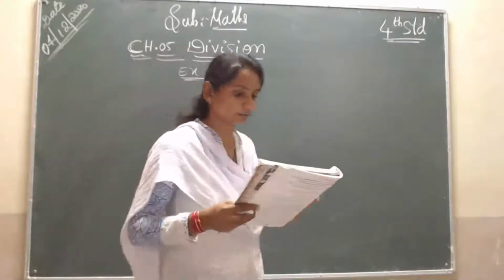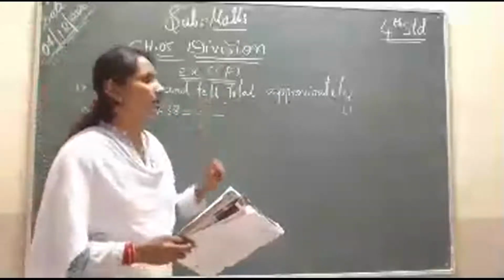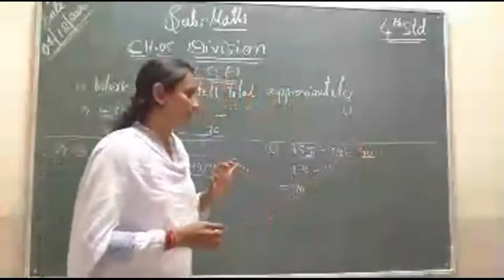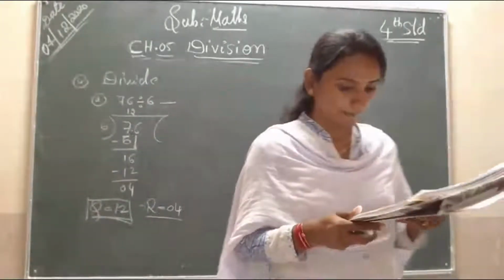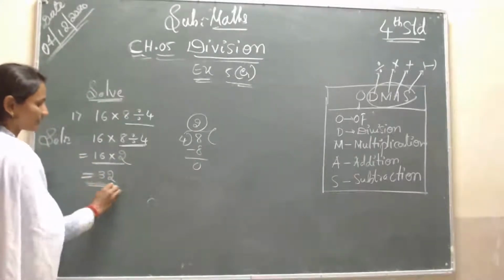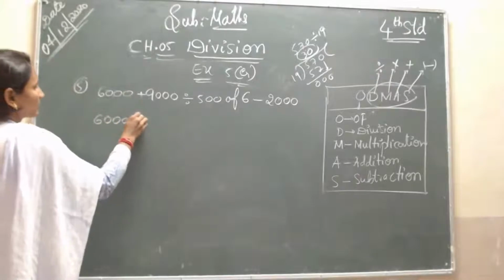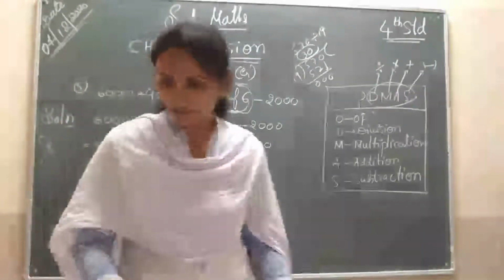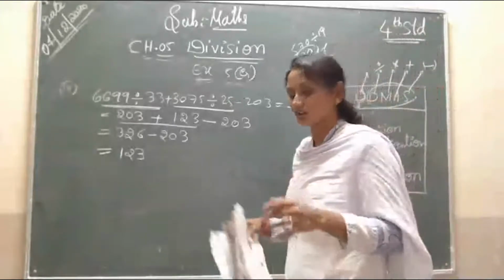MATHS 4TH CH.5 (DIVISION)